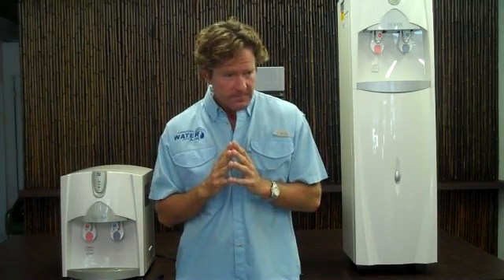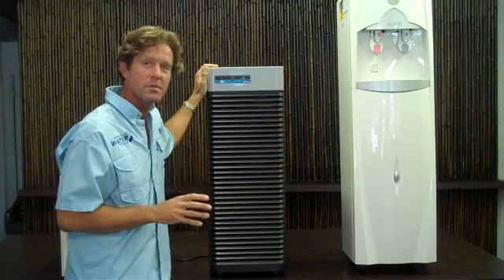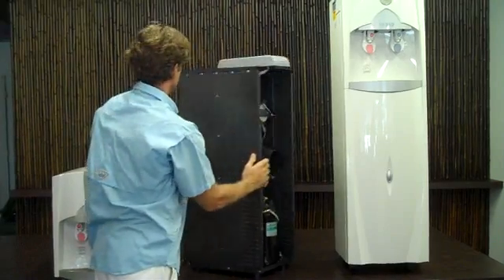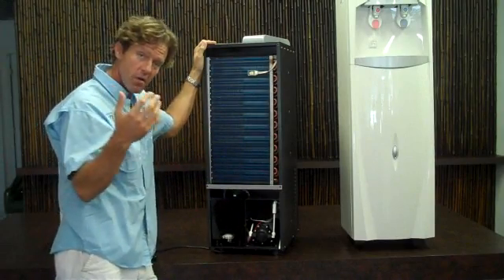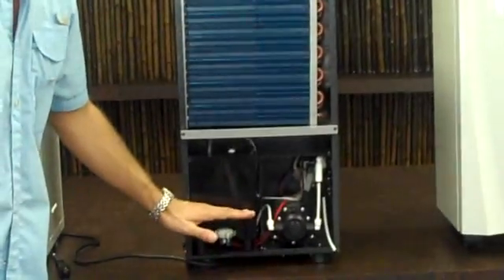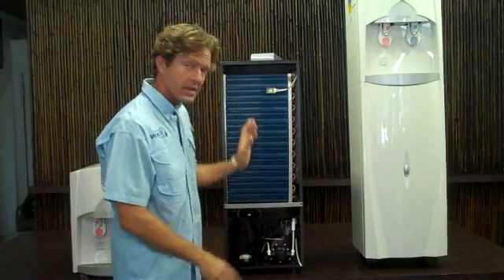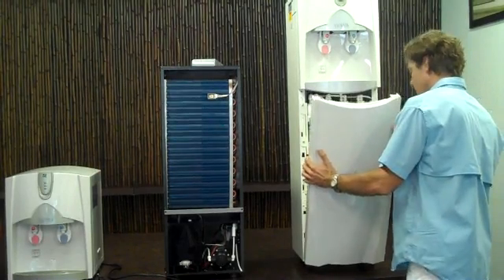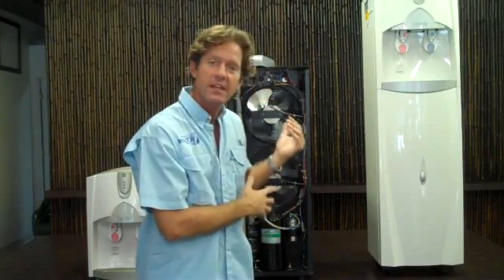AWG Atmospheric Water Generator Konia 9000 Explained!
Doug Cornwall gives a simple explanation of how atmospheric water generators make pure fresh drinking water from a simple dehumidifying and purifying process. Please contact
Andy Fiske
President